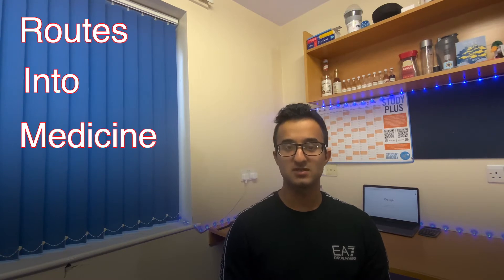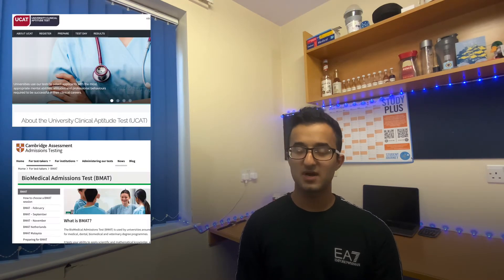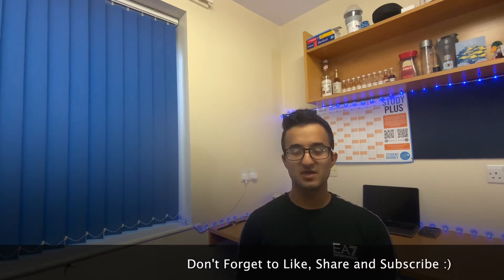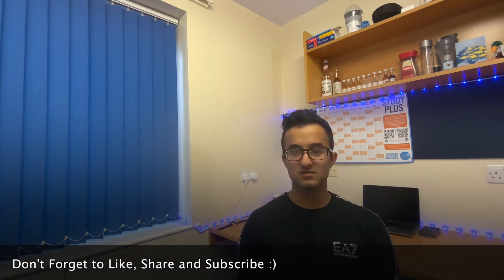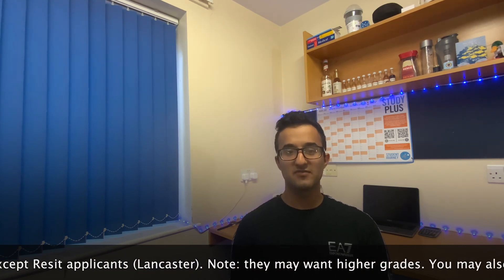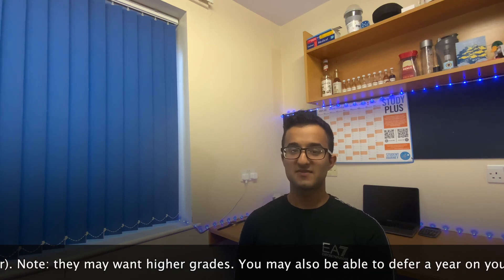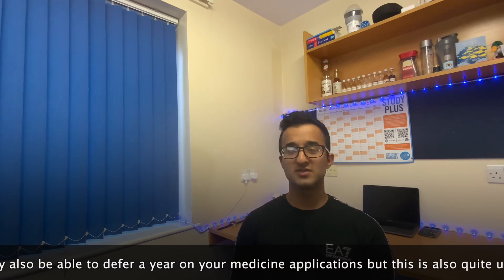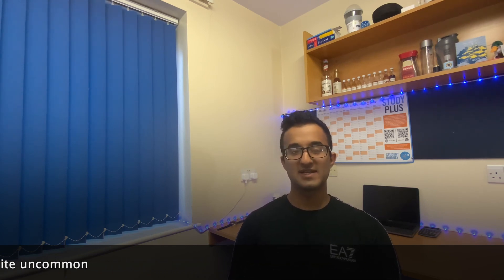Routes into Medical School UK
There are several routes into Medicine. Whether you resit, defer or enrol onto a foundation year course/ courses such as standard or graduate entry medicine, you CAN get into medical school. This video outlines the main routes into Medicine.

About me: Hi, my name is Saif 👋 I am a Biochemistry graduate 👨‍🎓  and a Medical student currently studying in the North East of England. On this channel, I will be making a series of videos that give an insight into Medical school from start to finish 👨‍⚕️. I will also be making videos about applying to Medical school and based on your requested topics 😊

Videos are released every Friday at 6pm